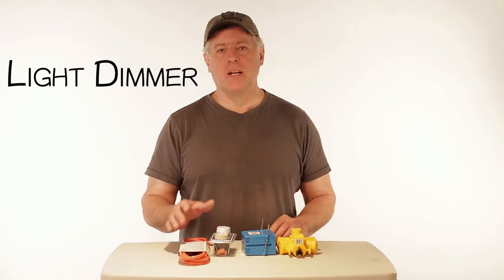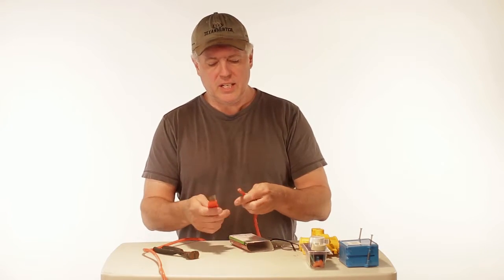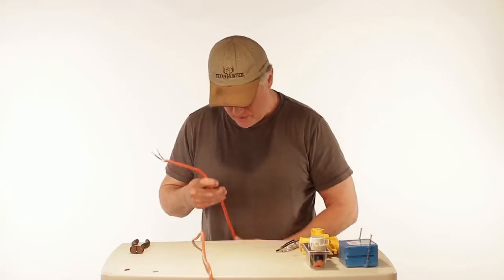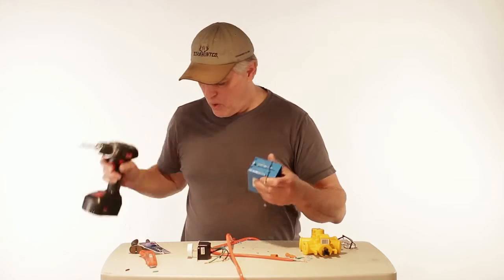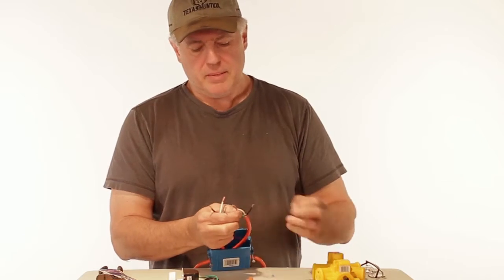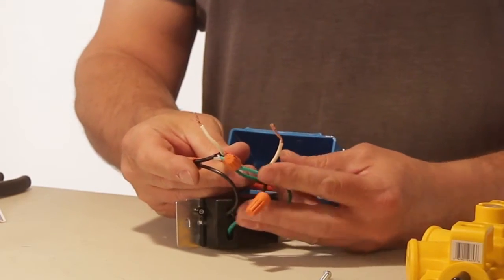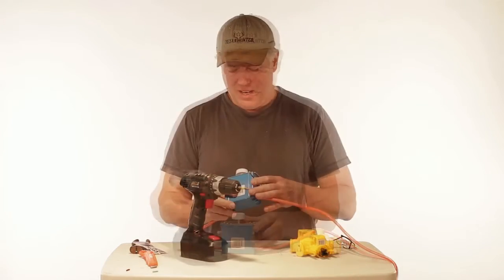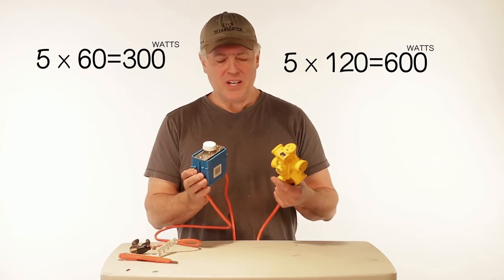DIY Light Dimmer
I'll show you step by step how to construct a light dimmer that anyone can make.

Electrical box
Power cable